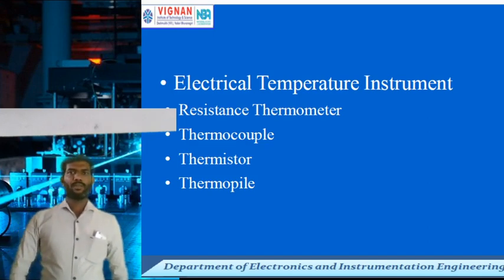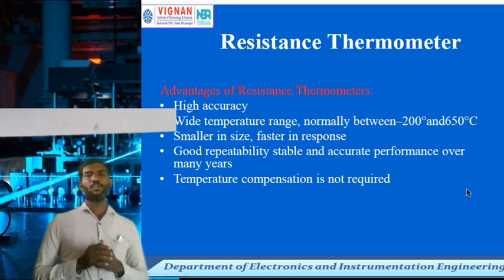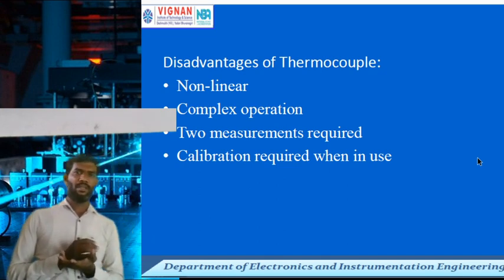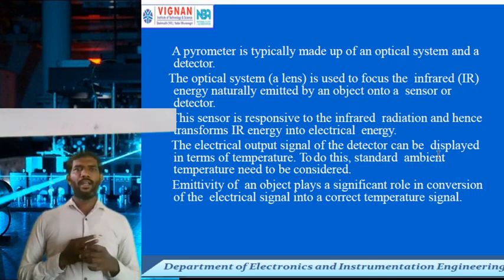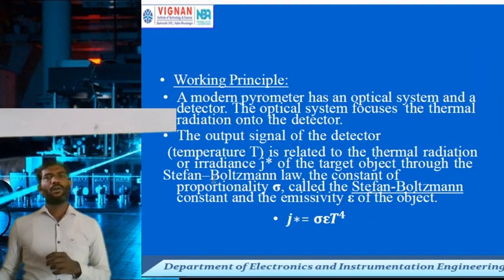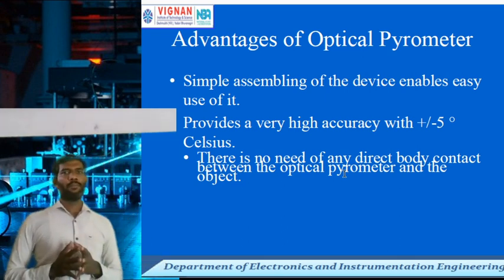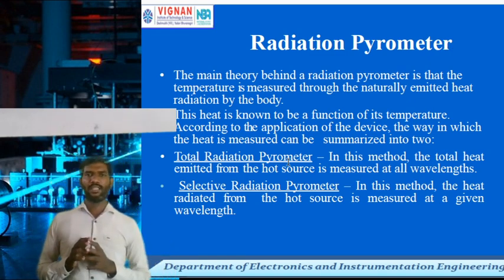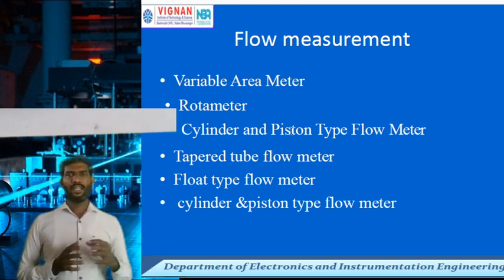Temperature measuring instruments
Blast furnace temperature measuring with pyrometer